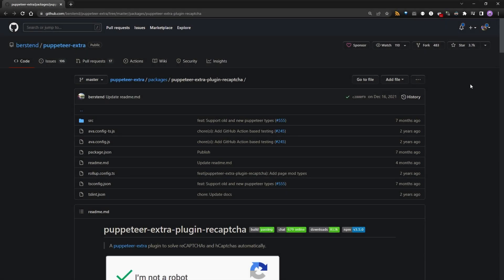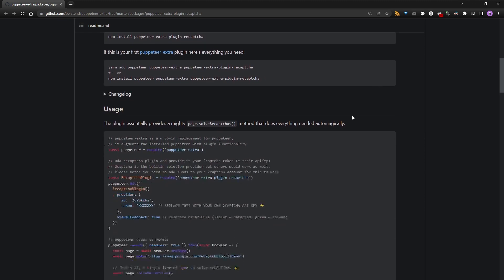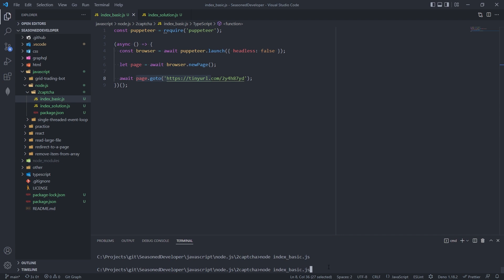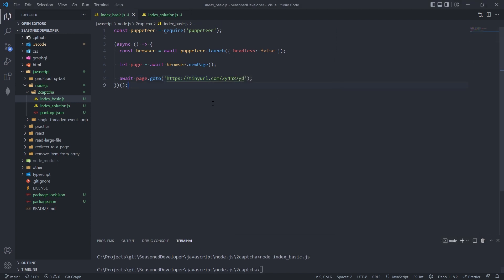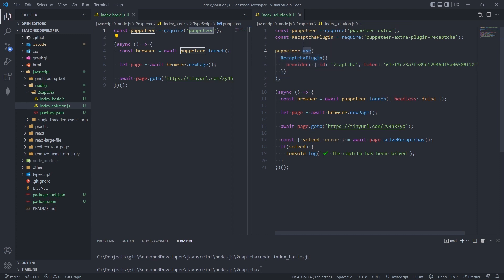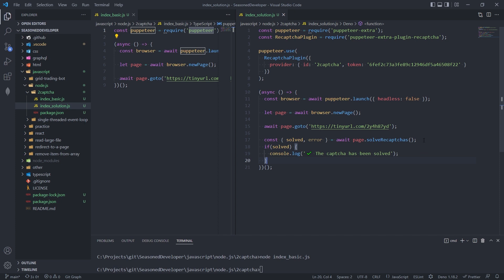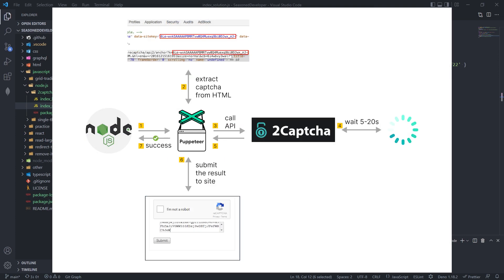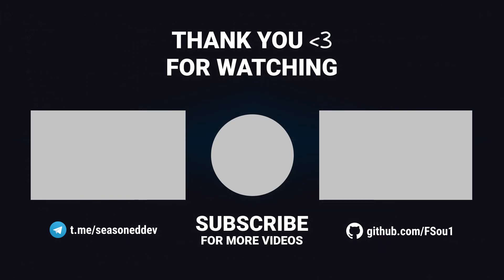How to Bypass CAPTCHAs With Puppeteer AUTOMATICALLY, reCAPTCHAs Solver With a Single Line of Code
In this video I'll show you how to solve reCAPTCHAs with Headless Chrome using puppeteer and 2captcha web service. The actual solution is provided by the puppeteer-extra-plugin-recaptcha npm package.

🔖 Topics covered
- How to solve/bypass the captcha
- What service to use to bypass the captcha
- Puppeteer plugin to solve reCAPTCHAs automatically
- Getting started with puppeteer-extra and puppeteer-extra-plugin-recaptcha packages